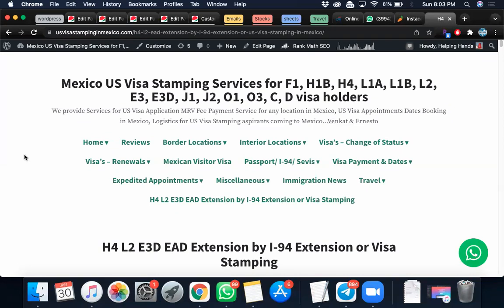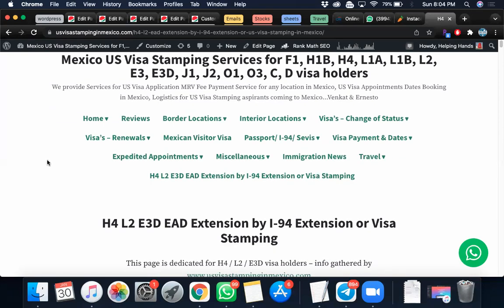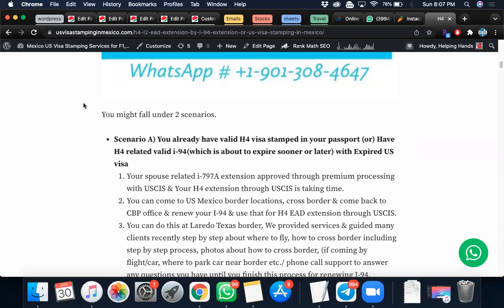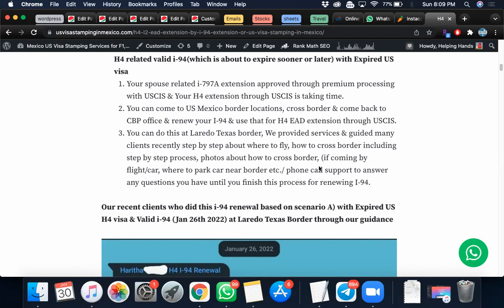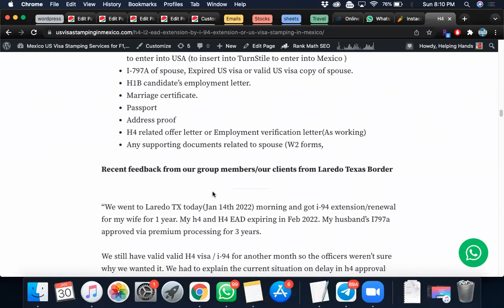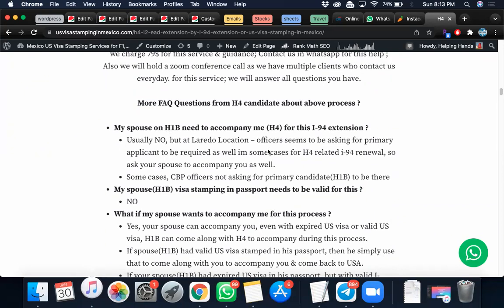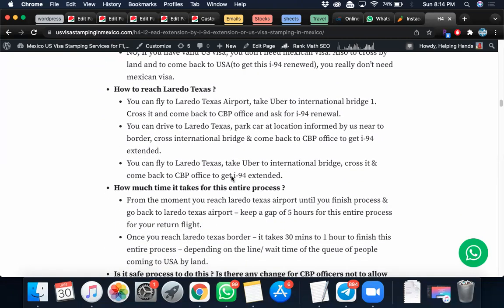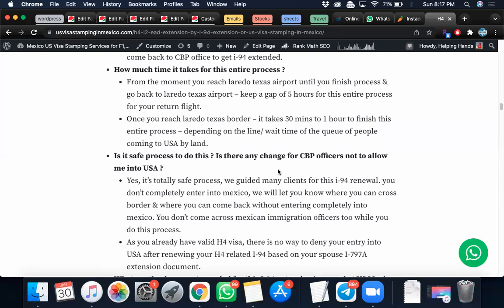EAD Renewal - Auto Extension by I-94 Renewal / US Visa Stamping in Mexico for H4, L2, E3D visas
This video is about EAD Renewal - Auto Extension by I-94 Renewal / US Visa Stamping in Mexico for H4, L2, E3D visas